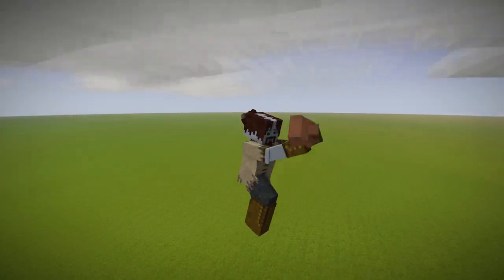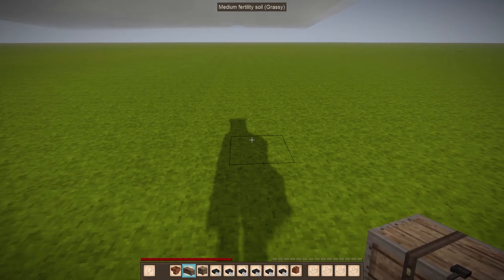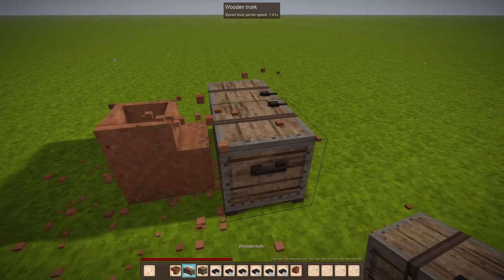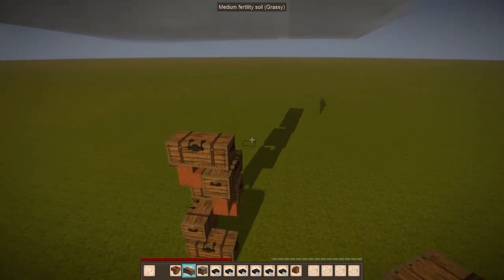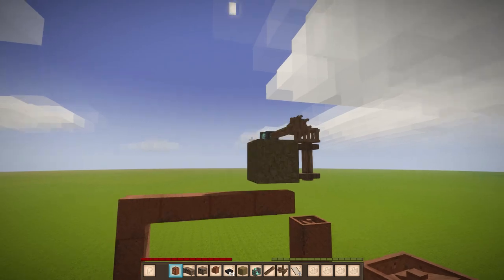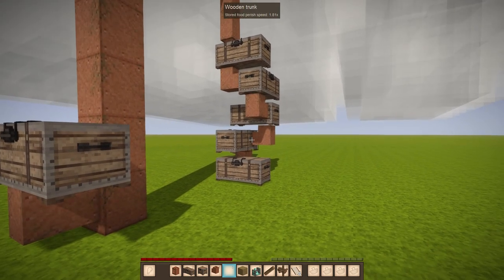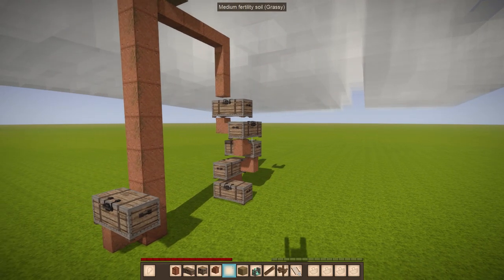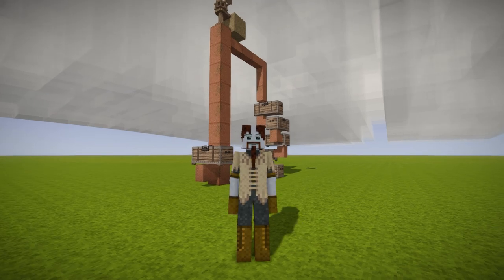Vintage Story Stone Silo Tutorial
In today's Vintage Story tutorial, we cover what I call stone silos which are basically really dense convenient storage for things you want to store loads of like stone pieces.
Want more Vintage Story content?  I highly suggest Ashantin so be sure and check out her stuff as well!